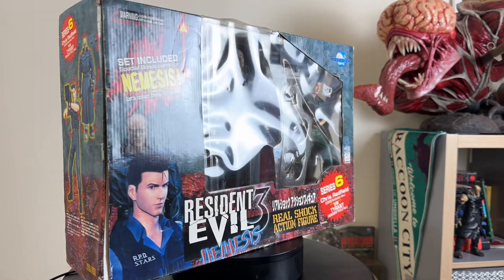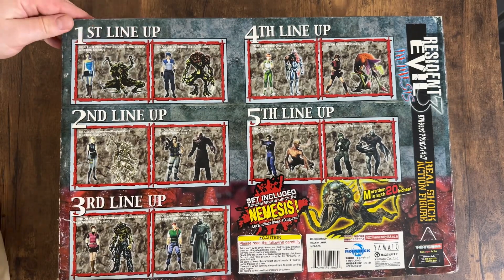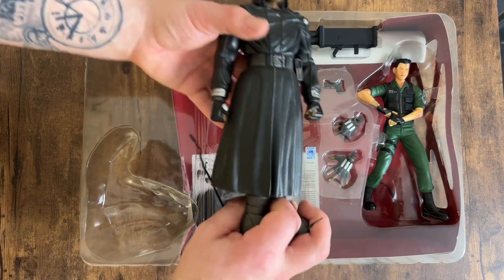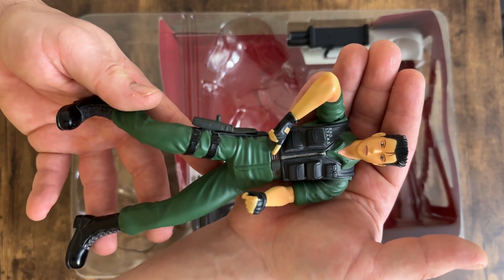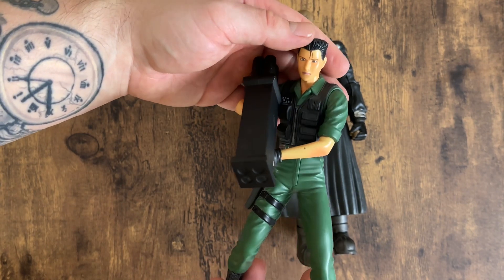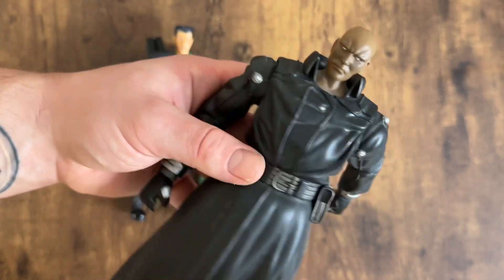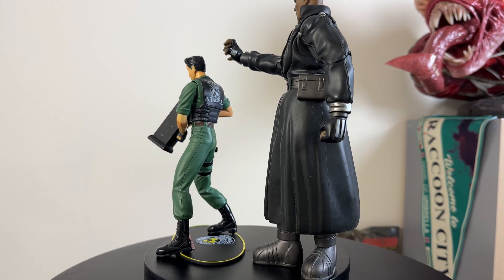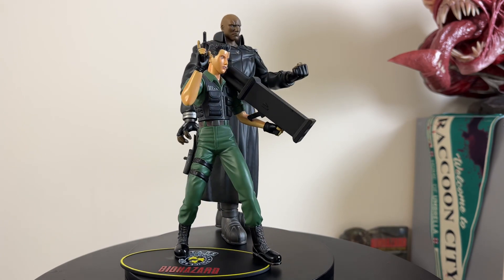Resident Evil - Moby Dick Chris Vs Tyrant Figure unboxing!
Cracking open a classic Resident Evil figure with this awesome set from Moby Dick!

The Moby Dick series of figures have always been a want for my collection, these figures bring back so much nostalgia as I would try to hunt them down when I was just a kid, checking out local shops and market stalls.

Glad I now have grown up money to buy these things on eBay! 😂